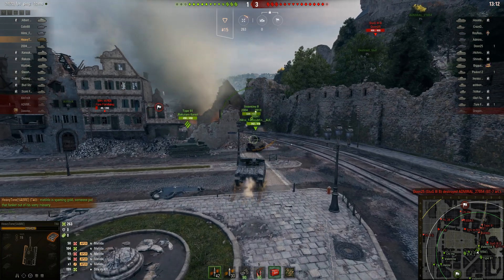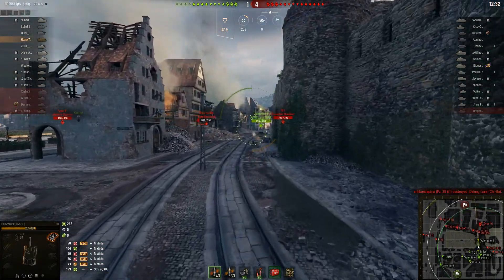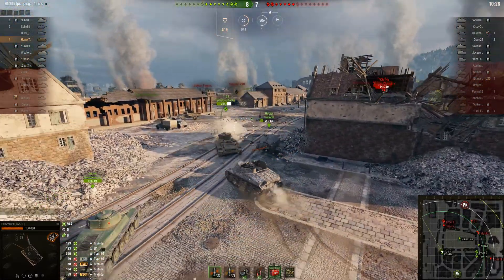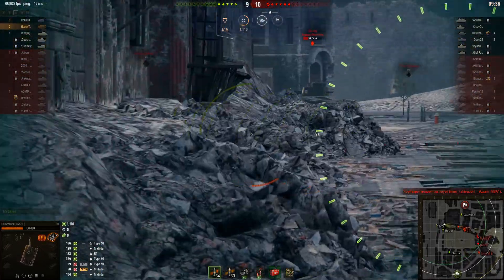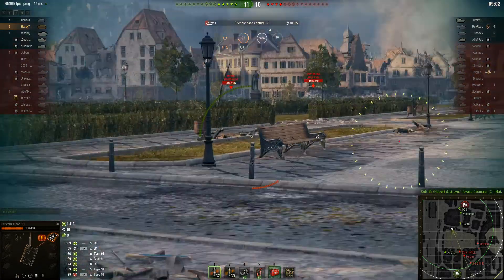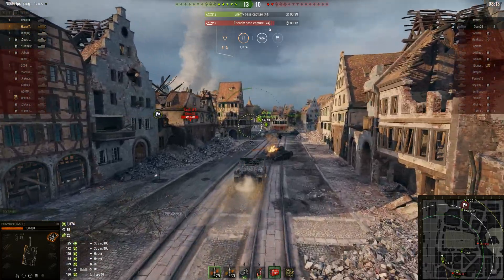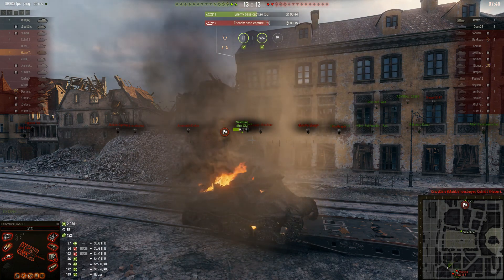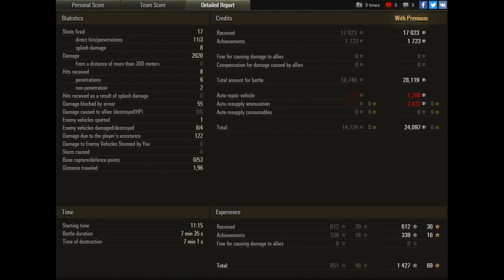World of Tanks TD-15.1 featuring HeavyTone in the T40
Watch HeavyTone complete the TD-15.1 mission in the lowest tier possible.

500 Gold
3 Days WOT Premium Plus
100k credits